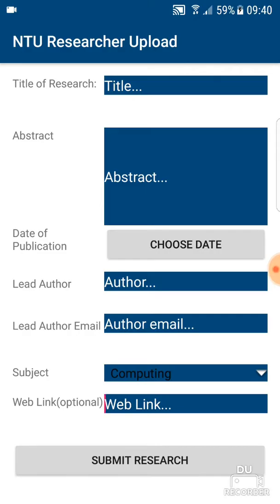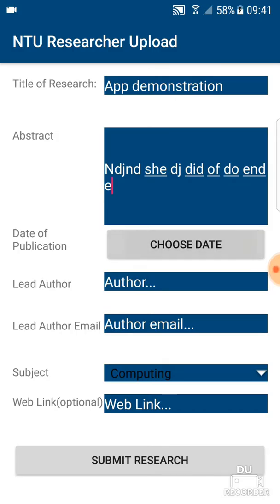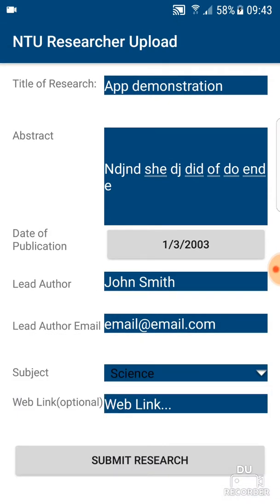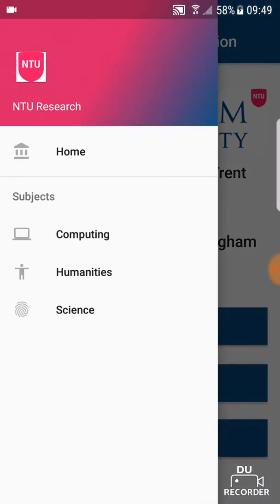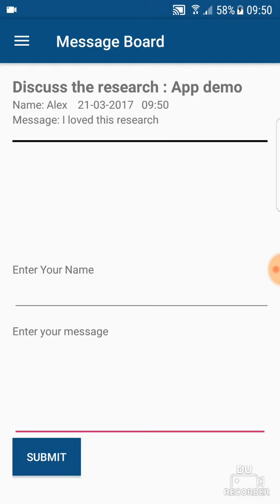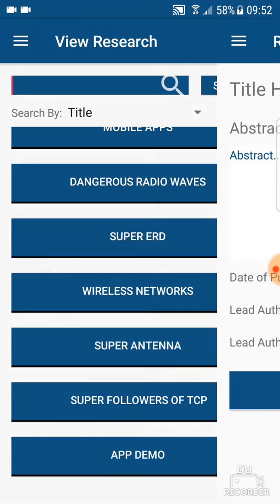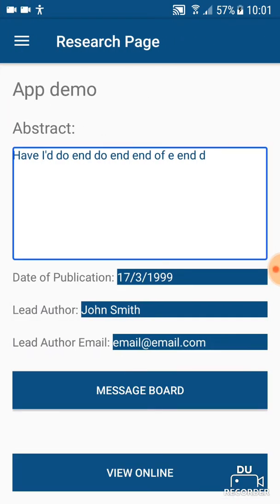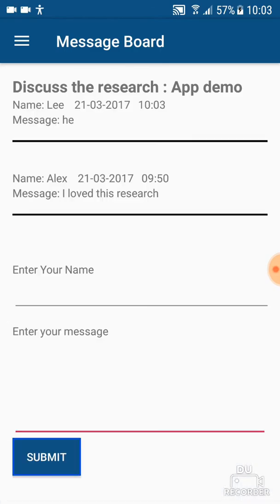NTU Research Application Accessibility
My NTU Research Application Video demonstrating the accessibility features- By Alexander Johnson- N0492764